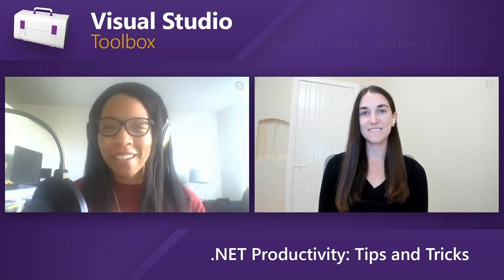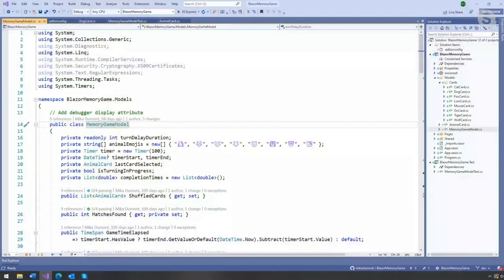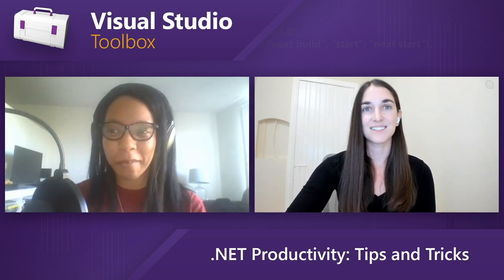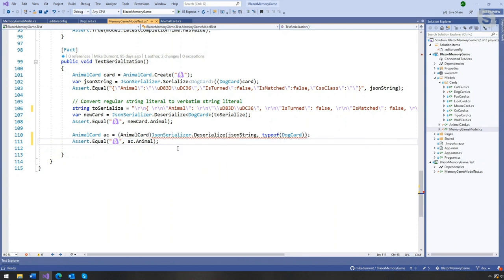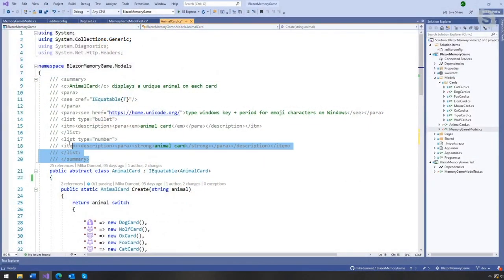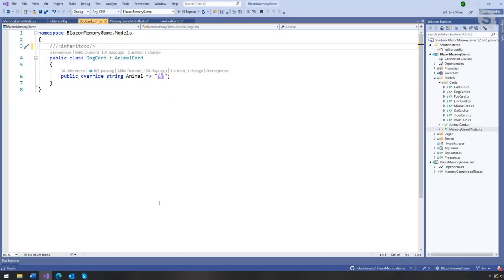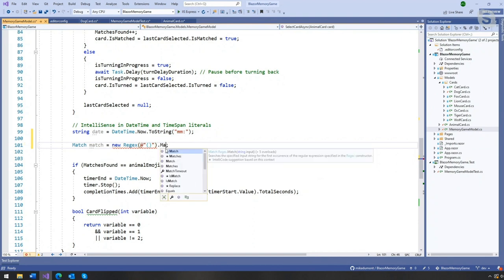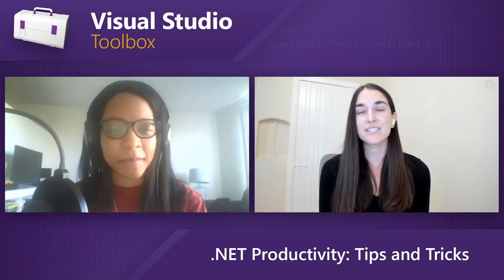.NET Productivity Tips and Tricks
The .NET Productivity team (a.k.a. Roslyn) is constantly thinking of new ways to make .NET developers more productive. Roslyn PM Mika Dumont shows a number of the latest features that make your coding life better, including her favorite (IntelliSense completion in DateTime and TimeSpan string literals).

for more details.